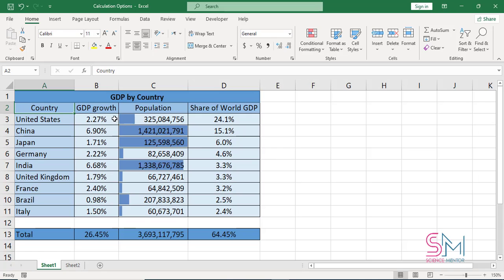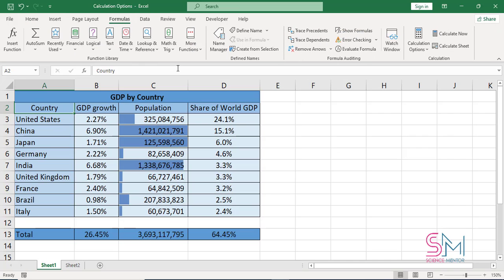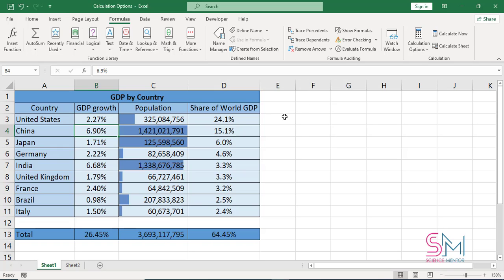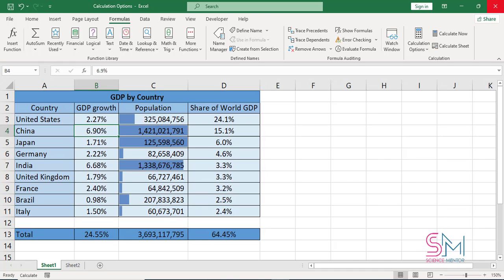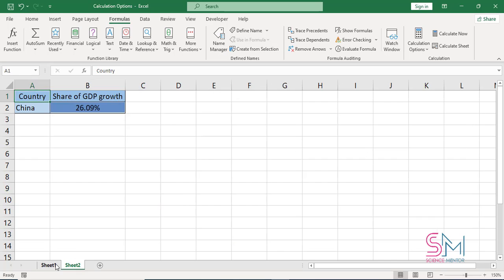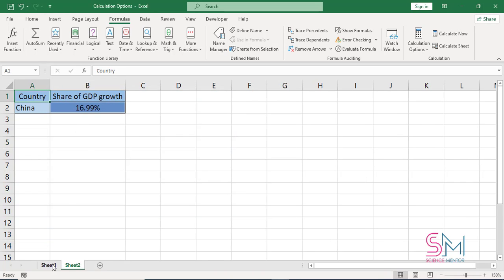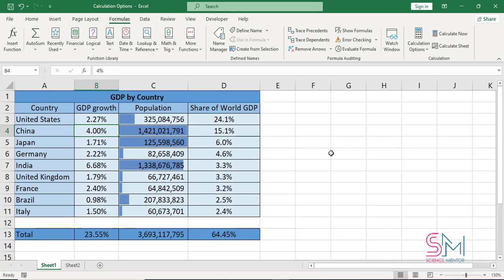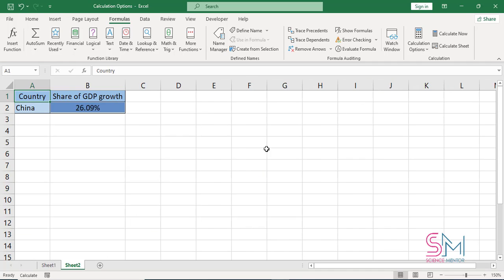How to Configure Excel Calculation Sitting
In this tutorial you learn configuration of Excel calculations sitting to have formulas recalculated automatically and manually. Calculation options control when and how Excel recalculates formulas. Science Mentor gives an informative video to how you can manually set calculation options.